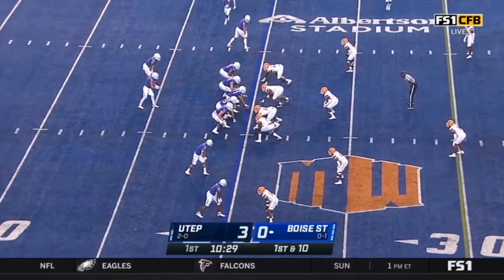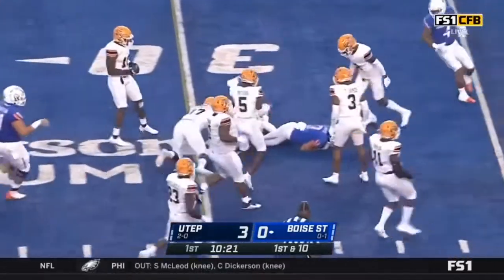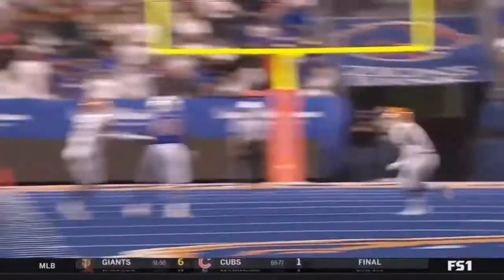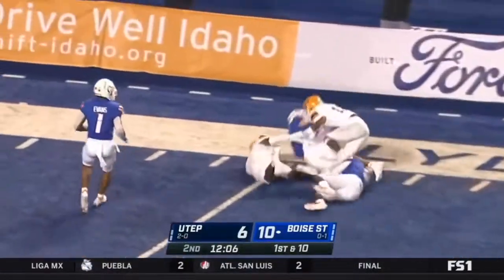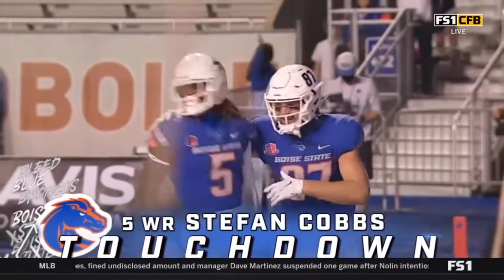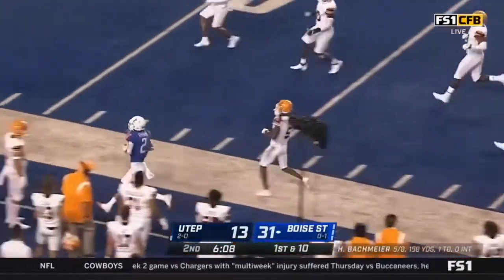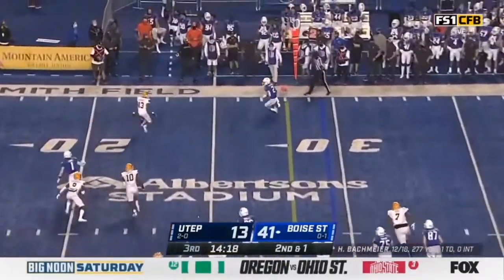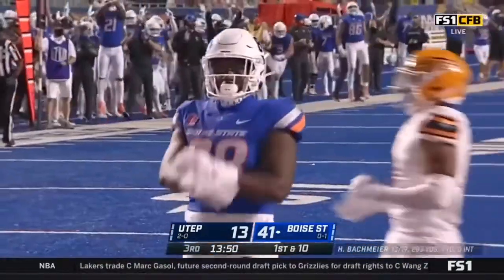Hank Bachmeier 2021 CFB Game Highlights vs UTEP | CR Highlights